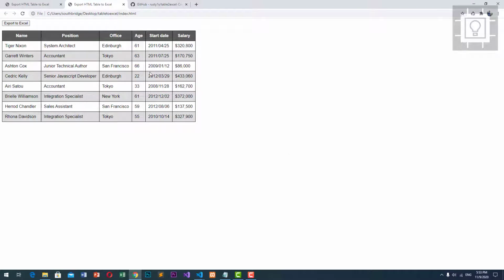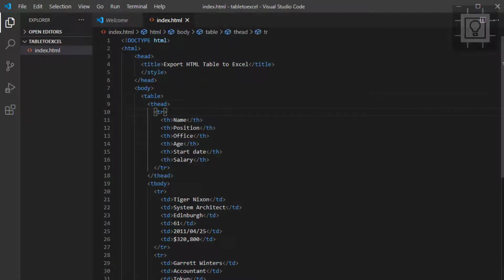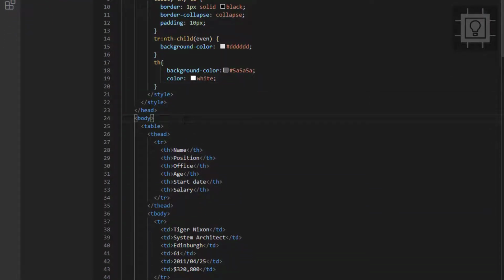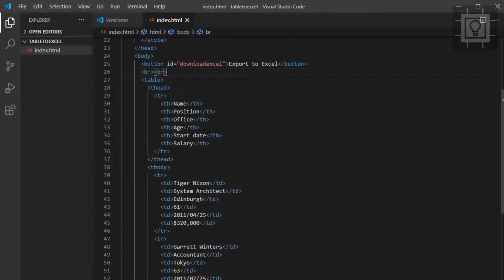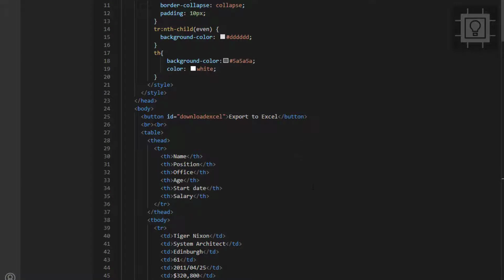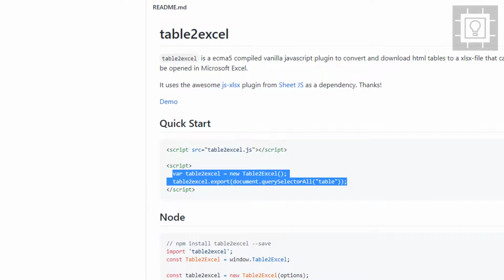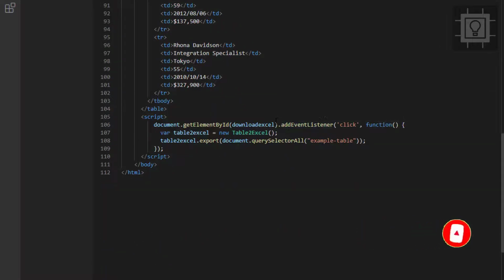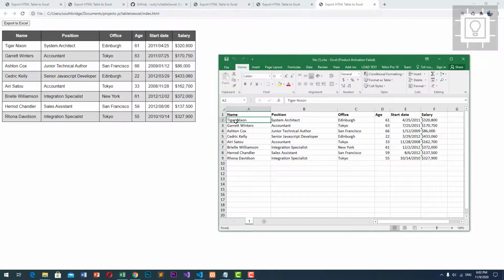How to Export HTML Table Data into Excel File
In this video I will show you how to Export Export HTML Table Data into an Excel File.
I will use table2excel Javascript library.